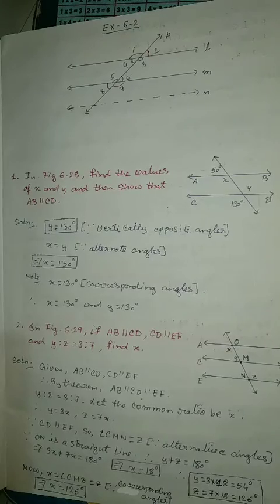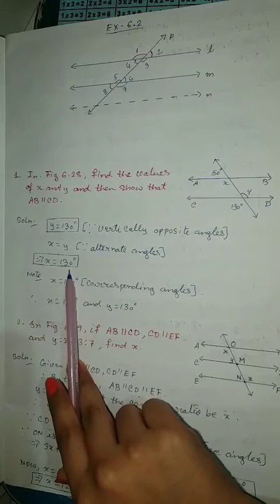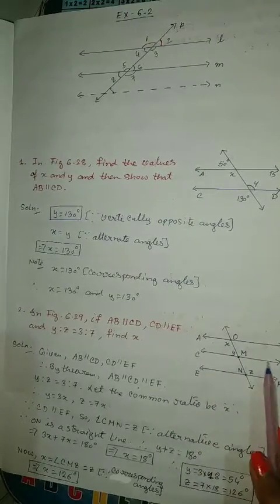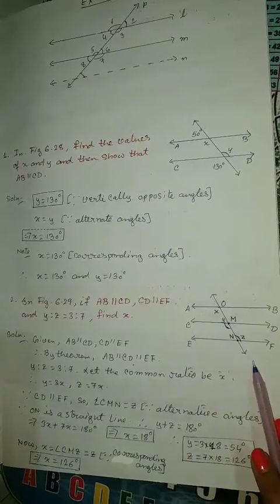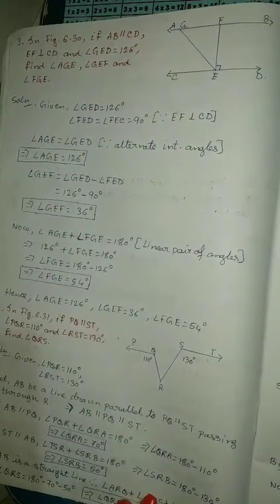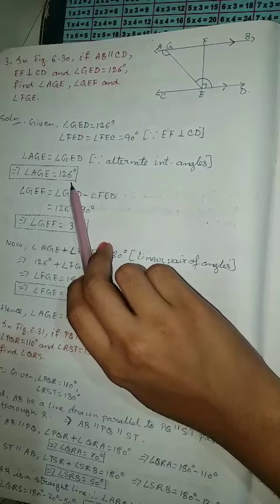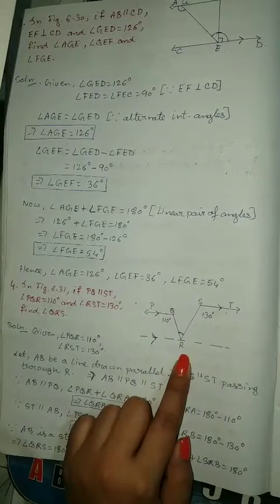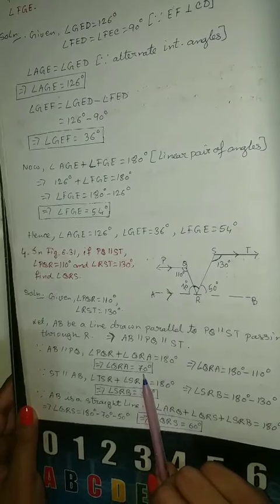Ex-6.2,Qn 1 to 4